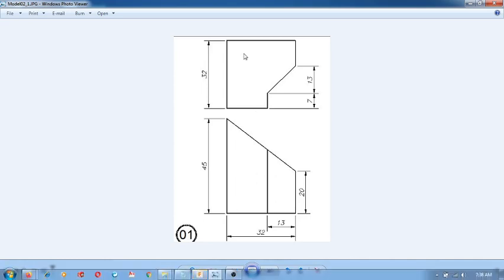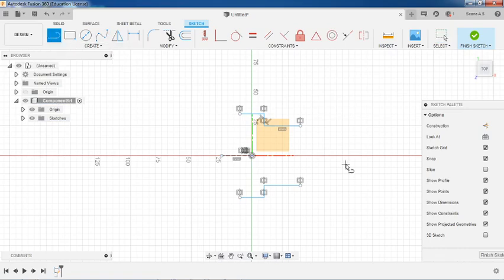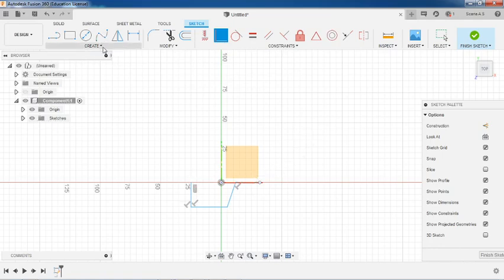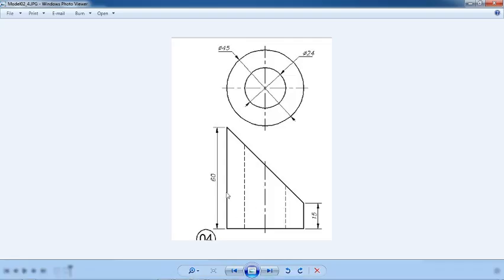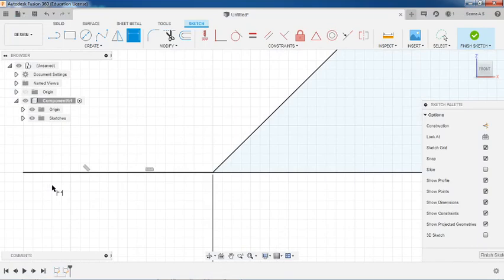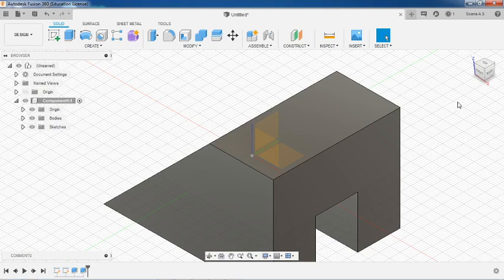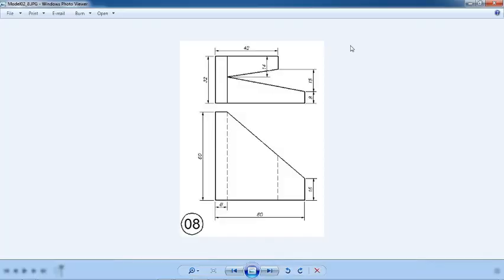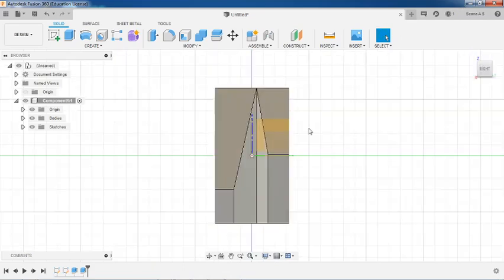SCARIA A S | Autodesk Fusion360 | Module 07 | Lecture01 - Draw third orthographic view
Dear viewer,
All the exercises shown in this video are of third angle projection. The drawings shown in these exercises can be completed by using intersect option which is available in association with extrude operation. (It can be obtained under sub option "operation". There are three such options like join, cut or intersect.)
A beginner, who is making simple models using orthographic projection can very easily create such models using intersect option.
After completing each exercise, you can pause the video and draw the three views in third angle projection.
Please note that, the third view which is not provided with views, is much more complex and it will be difficult to imagine the shape by simply looking on it.
Always choose the two views, by which you should be able to create the shape without confusion and compare with the third view, to check your model is correct or not.